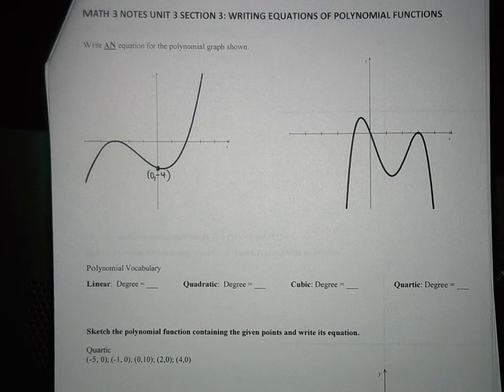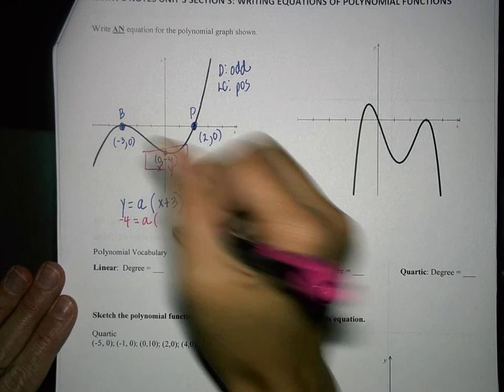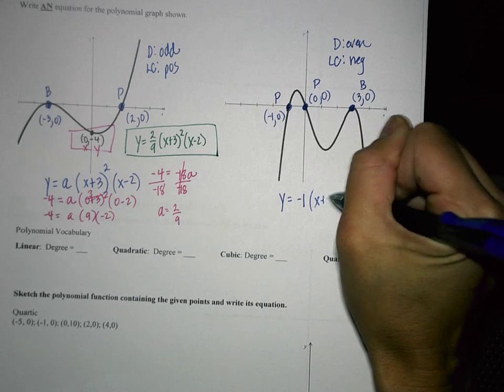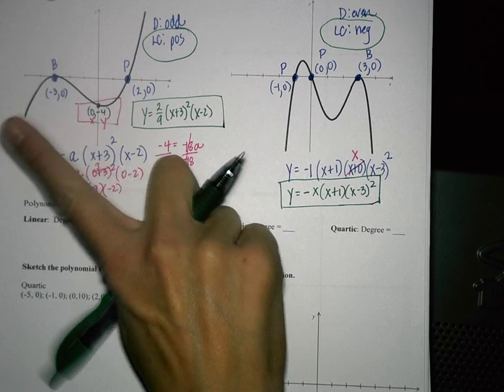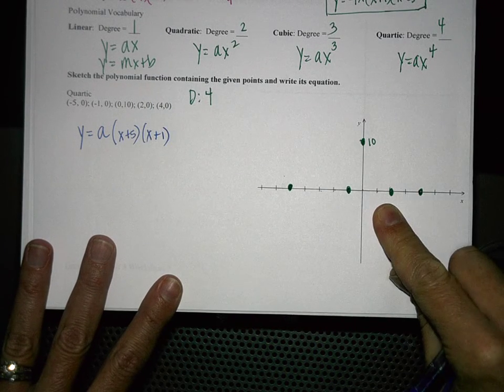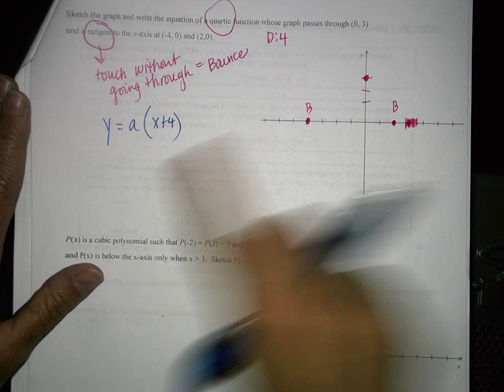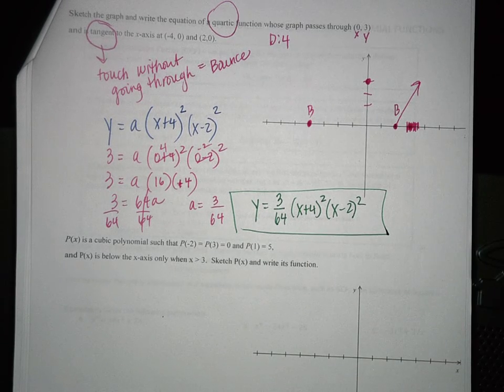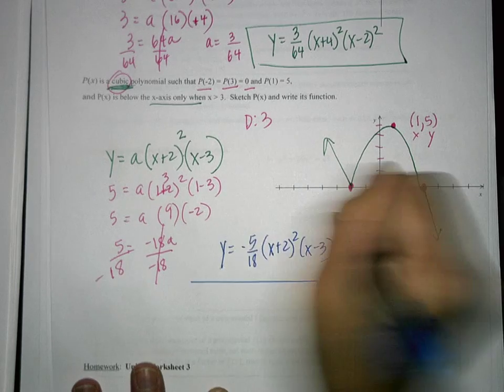Math 3 Notes Unit 3 Section 3 Writing Equations of Polynomial Functions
Writing Equations of Polynomial Functions